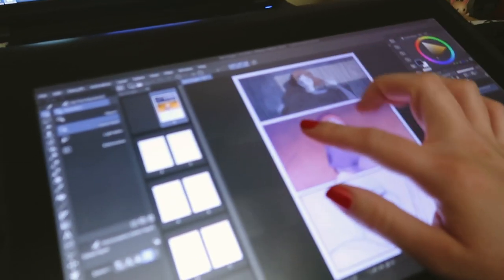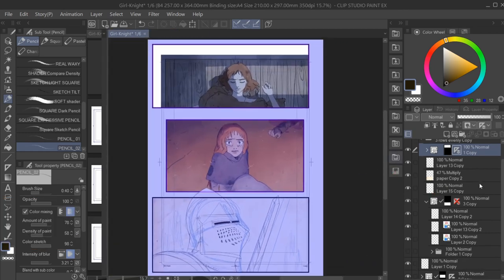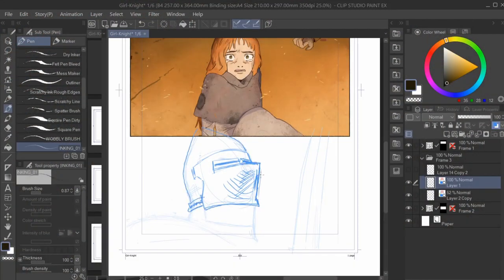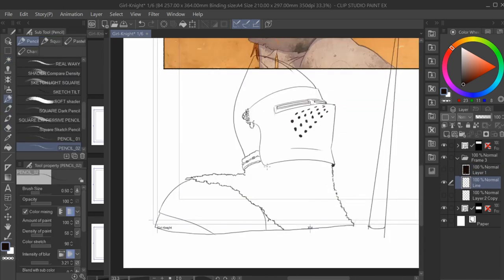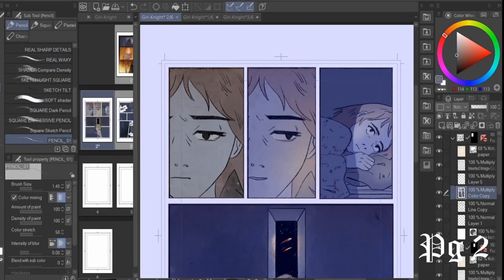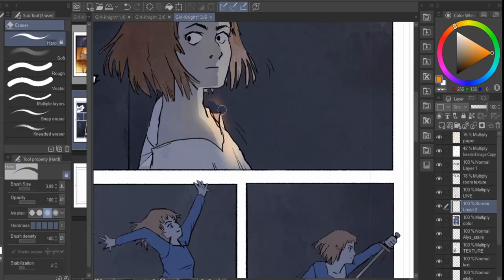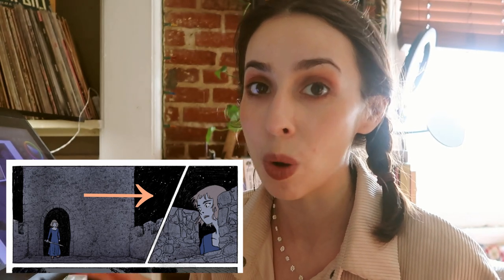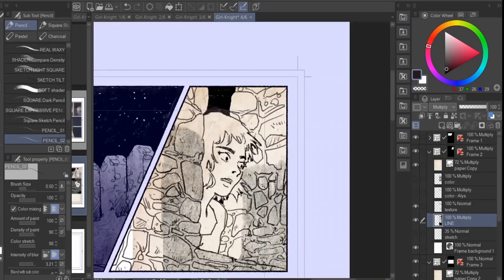Clip Studio Paint and storytelling tips creating a medieval short comic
Comic Scene invited me to contribute a short comic to their annual publication and I had 2 days to finish it. Challenge accepted?

I'm offering a limited amount of Girl-Knight-related rewards for this project's Kickstarter---check it out!

In this video, I go over my process of using Clip Studio Paint in making comic pages, break down some storytelling techniques, and talk about some historical tidbits in having a story set in the middle ages.

Awesome music:
❀ "Crystal Tears" by Olsirius